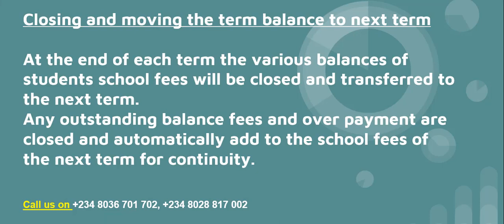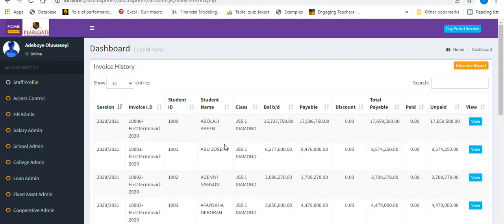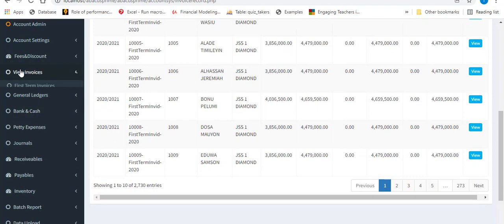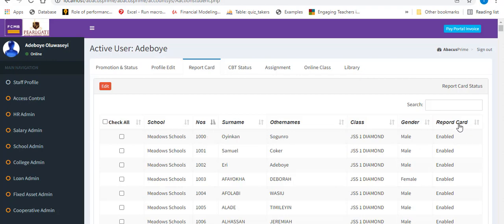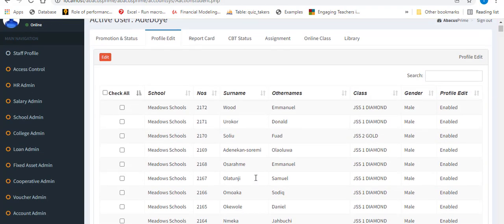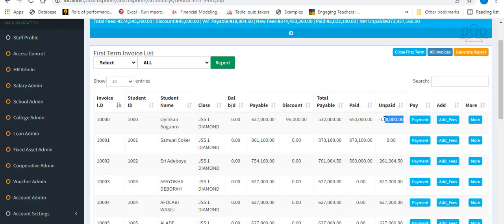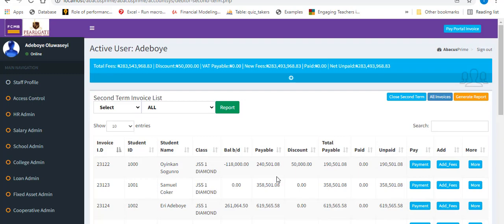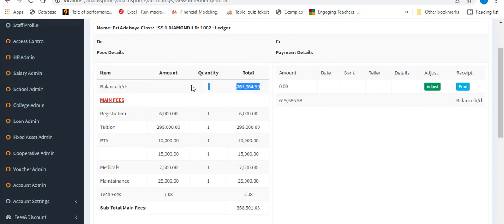Close Term, Status and Invoice History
Term End Close, Student Status and Invoice History